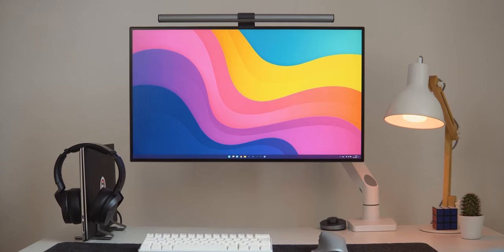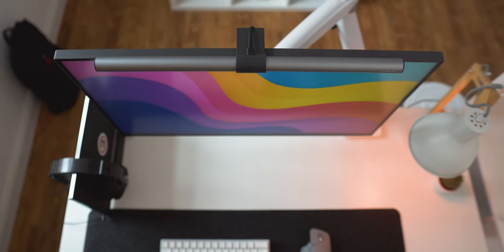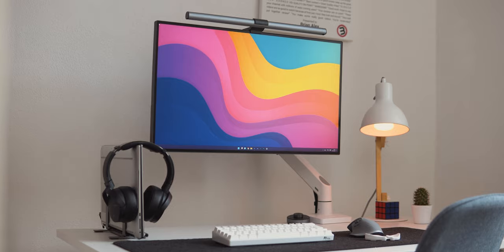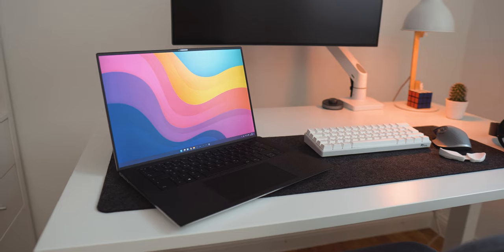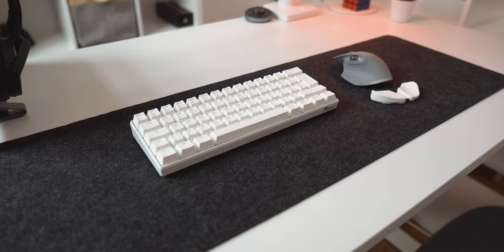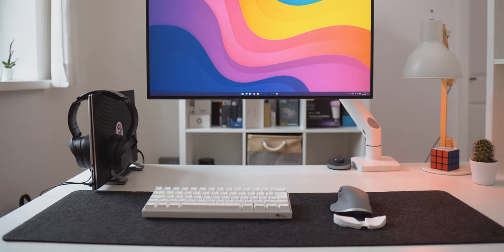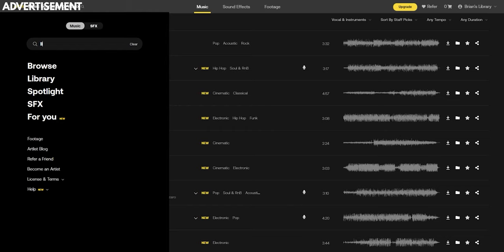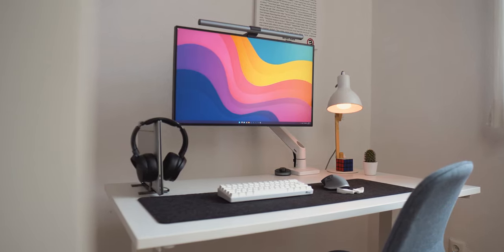My Ultra Clean & Minimal USB-C Dock Setup (2022)!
It’s already been over a year again, but now I finally have a new desk setup for you. Of course, when moving into my new apartment where I now have a full studio room dedicated to working and filming, I also have to fit it out with a new desk setup that I enjoy working at.

International links to the items:
Monitor arm
Hue bulbs
Laptop stand